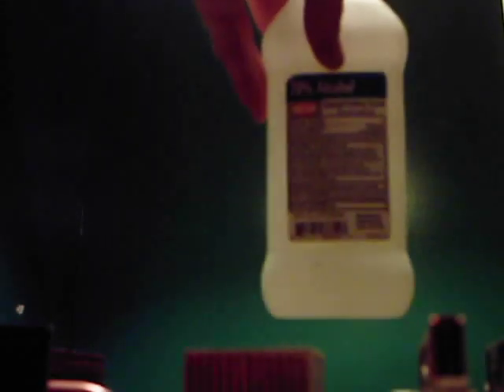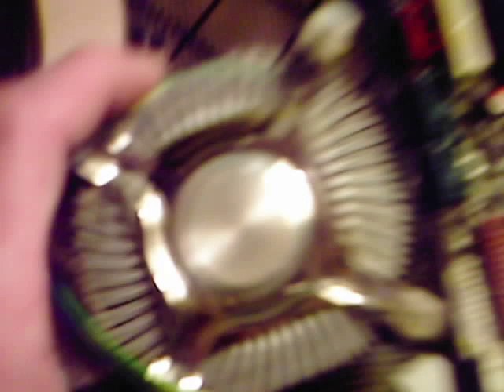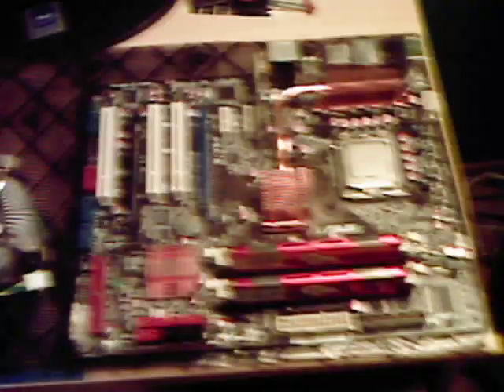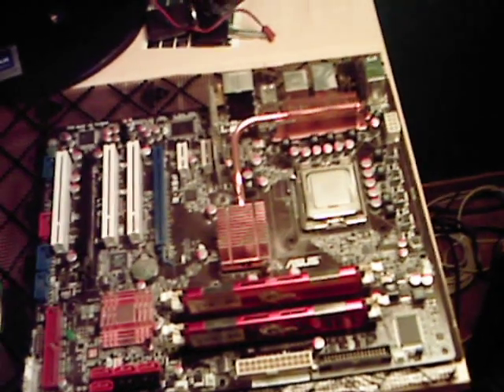How To: Clean Thermal Paste(All CPU/GPU)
Simple video on how to clean the thermal paste from a intel heatsink and cpu. All other sockets are the same. Use the highest percentage alcohol or Artic Clean to remove the paste fully.